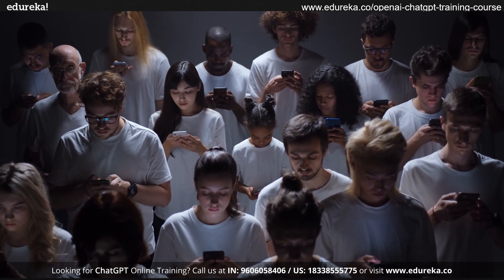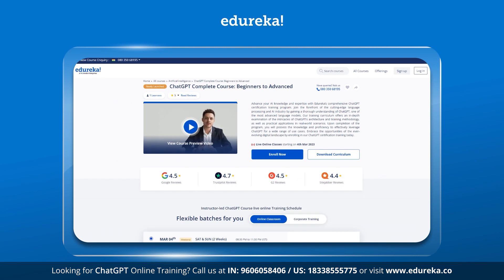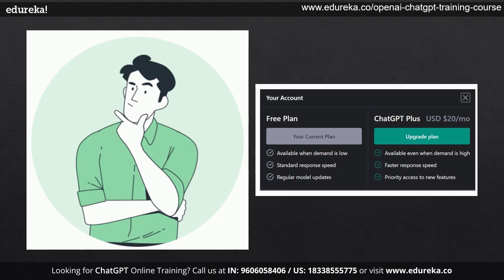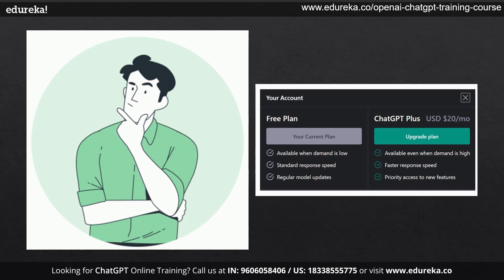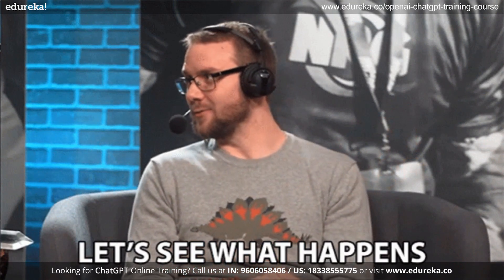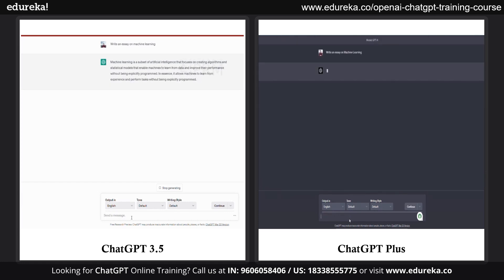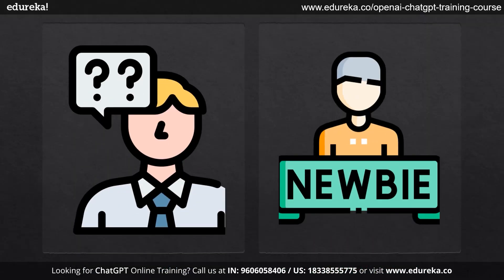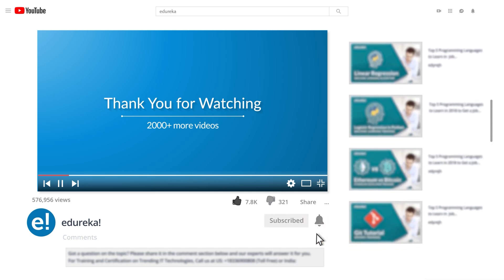Is ChatGPT Plus worth buying? | ChatGPT Plus Explained | ChatGPT Plus vs.ChatGPT3.5 | Edureka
In this Edureka video on “Is ChatGPT Plus worth buying?” , you will learn about the ChatGPT Plus model and how to use it., I aim to show you how ChatGPT Plus is different from ChatGPT 3.5 and if the subscription is worth buying or not. What do you think about this new ChatGPT Plus? We want to hear your thoughts.